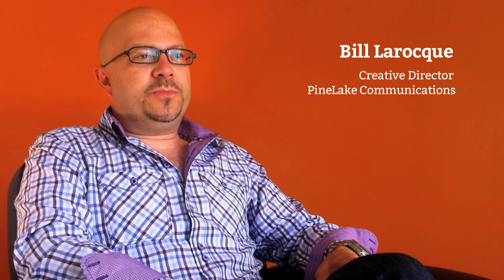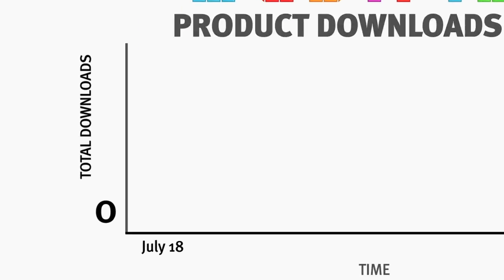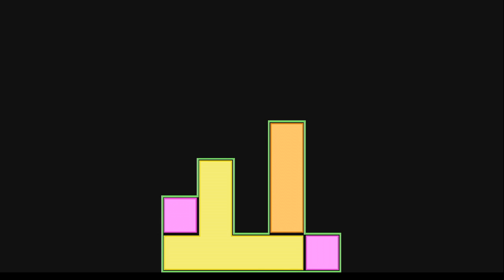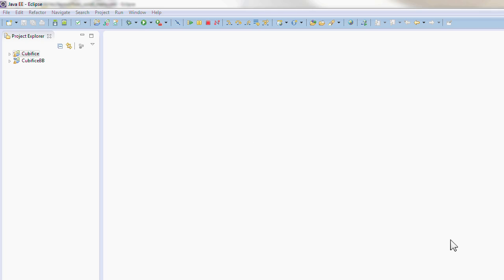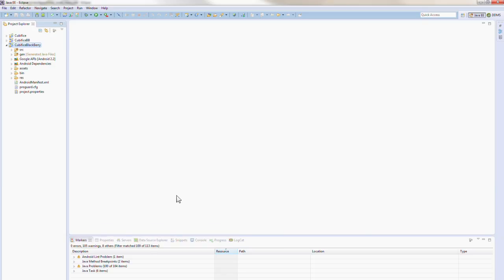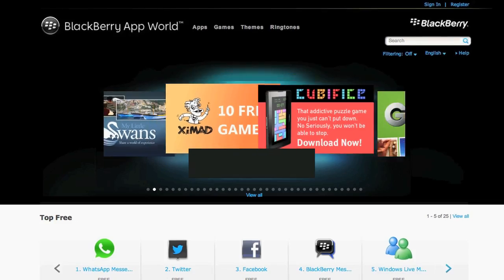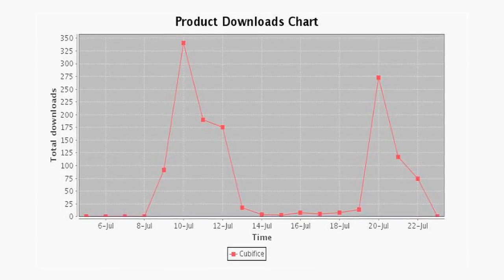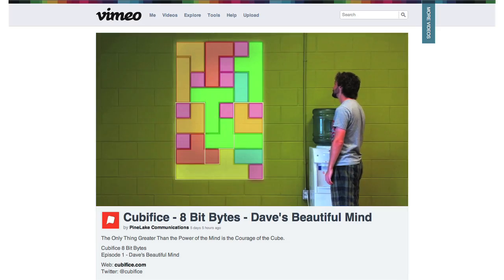Cubifice - A BB10 Dev Story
A short subject documentary from PineLake Communications on the process of developing an Android app and porting it for BlackBerry App World, the BackBerry Playbook and the soon to be released BlackBerry 10 OS.